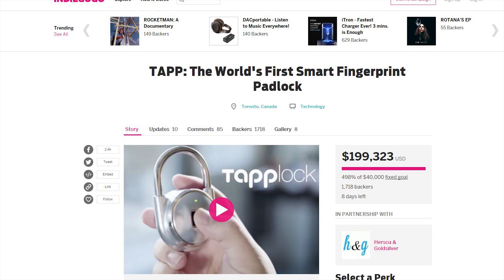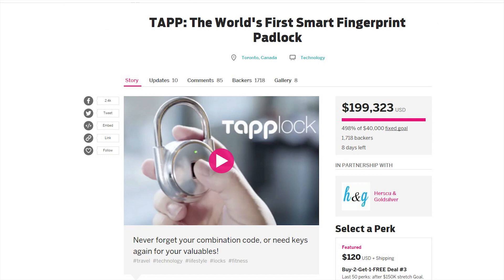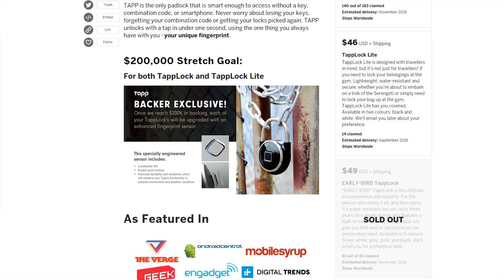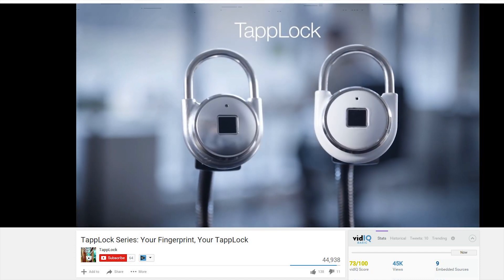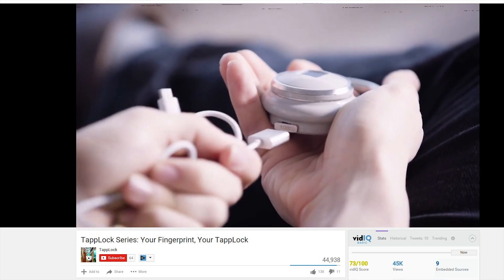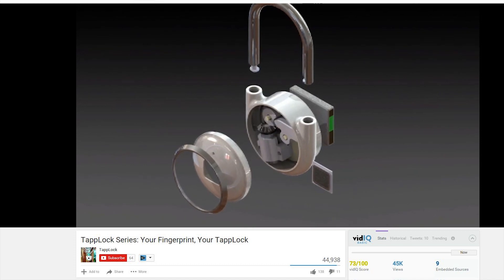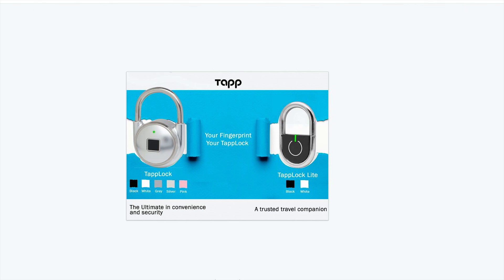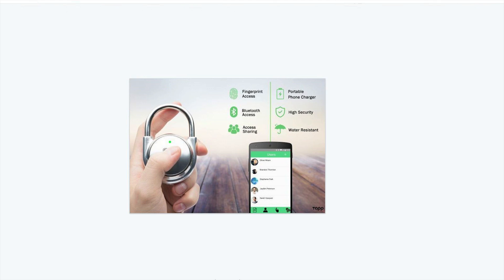TappLock: Our Traditional Lock WITH A FINGERPRINT Reader!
Here is a sneak peak at a solid project known as TappLock, the next breakthrough in how we protect out things!
More information On Our Sponser here:
Here are some features people love about Tapplock:
*Quick entry: Only requires 0.8 seconds to unlock by fingerprint.
*Share Access: Allow sharing access through mobile apps.
*Security: anti-shim and alarm design, adding more security when you at the gym.
*Built-in Emergency Phone Charger: Tapplock can be double as a phone charger so you’ll never worry your phone died.
*Battery:  Rechargeable battery lasts up to 3 years with one charge.
*Durable: Tapp's exterior coating is a rugged, durable, with water resistant casing that is small, lightweight, and secure.

2. TappLock Lite:
Perfect for on-the-go uses, such as locking a small locker at the gym or securing your outdoor belongings, making your life easier.

*Portable
*Lightweight
*Water resistant
*The replaceable battery can last up to 6 months.

STHQ Social